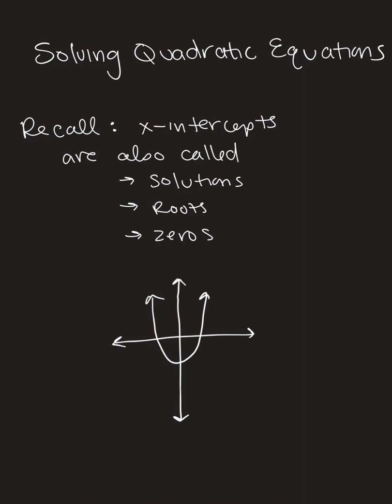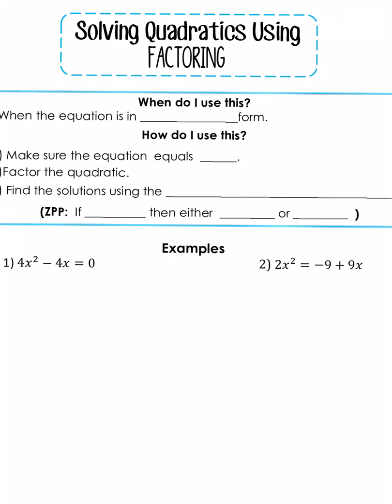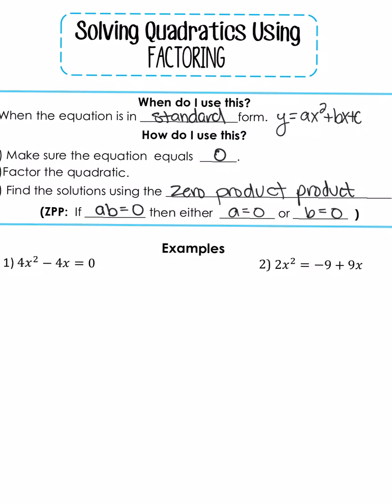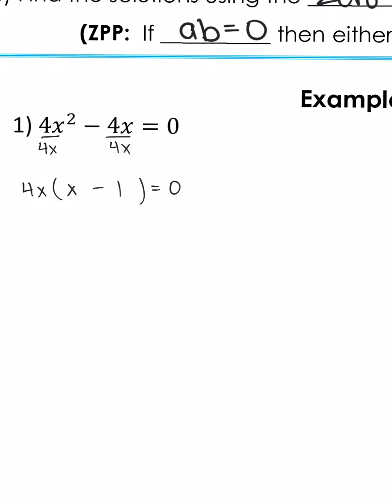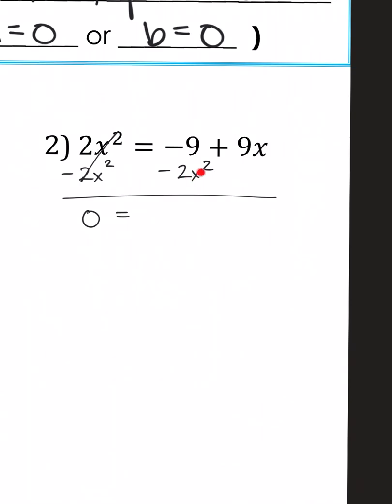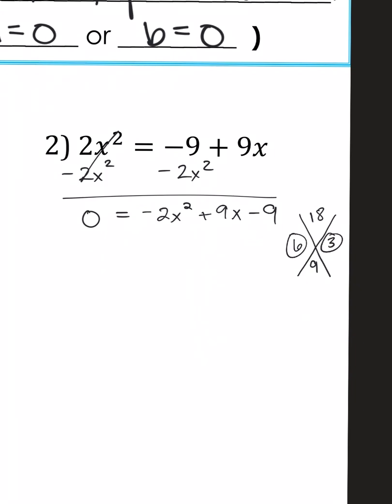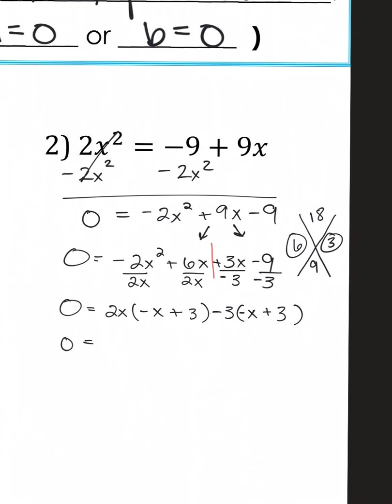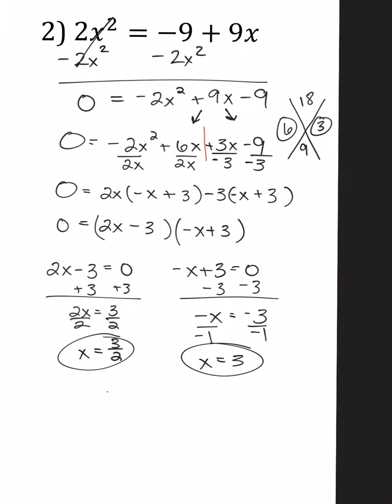Solve quadratics by factoring notes